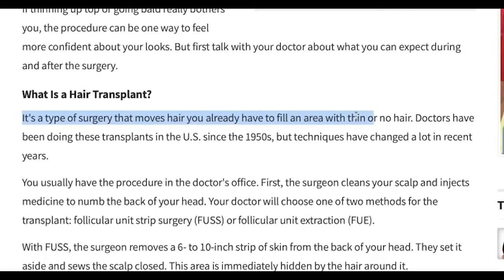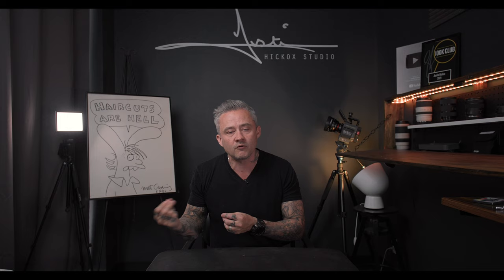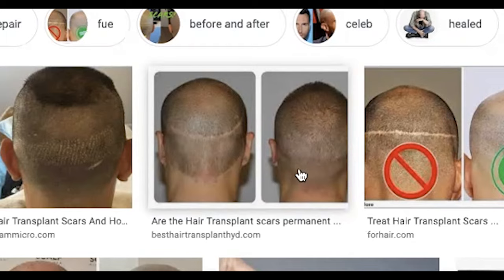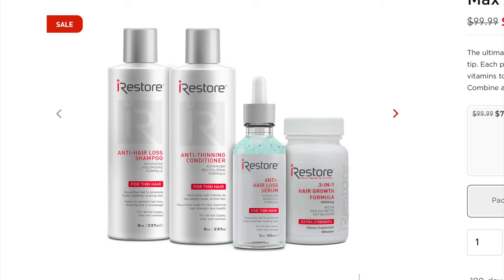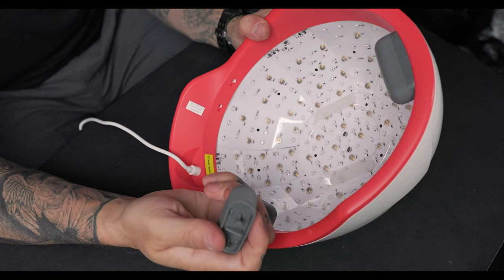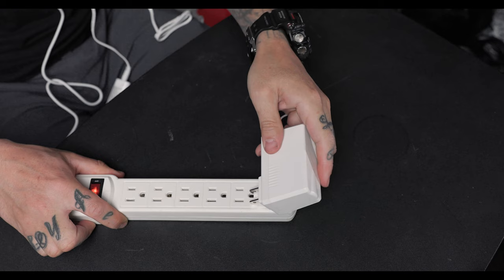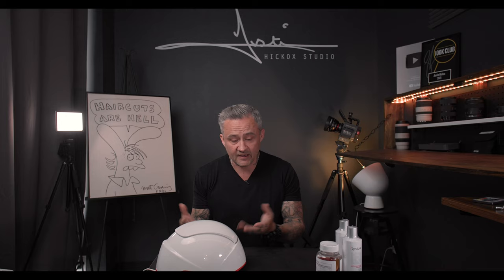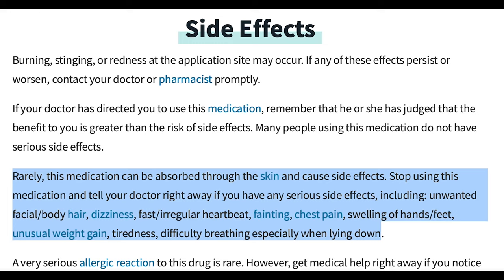Hair Loss Treatment For Women // SOLUTIONS THAT WORK!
What thinning hair treatment is best for you? Let's break down some options and if they actually work! ALSO, make sure to check them out on instagram @irestorelaser and on Facebook

SHIPPING ADDRESS:
Justin Hickox
915 SW Rimrock Way Ste 201-129